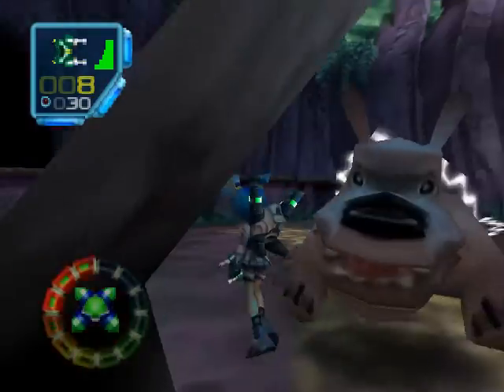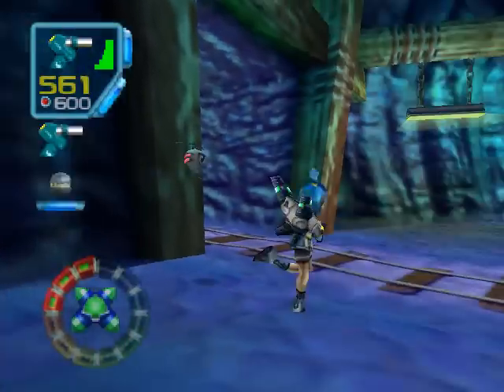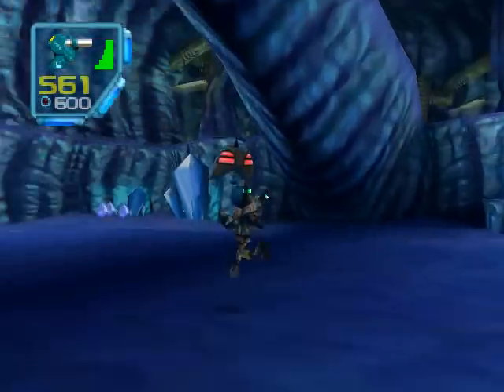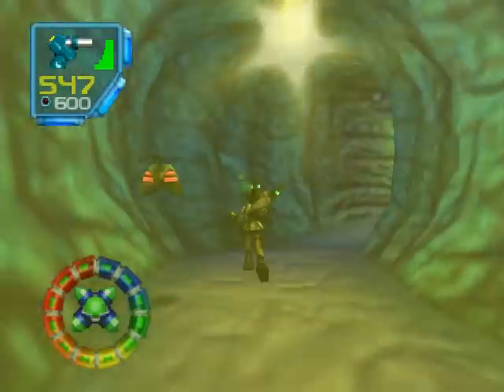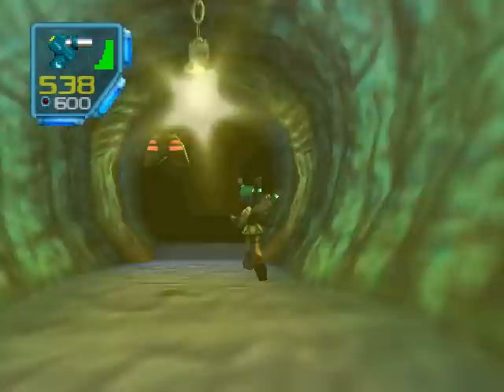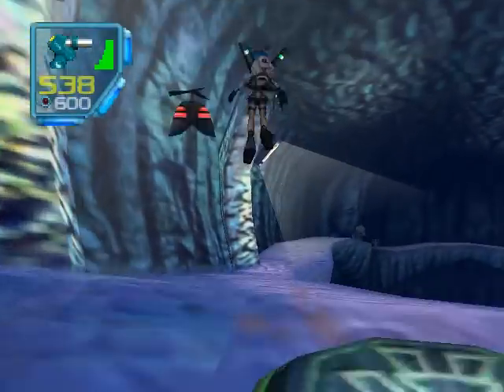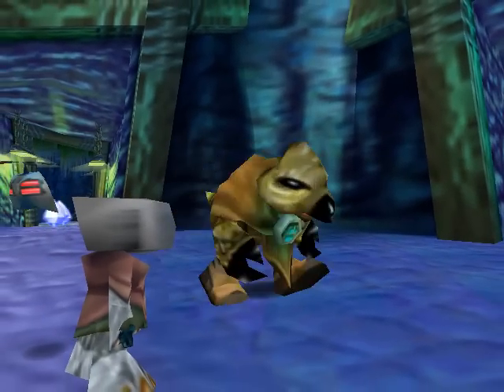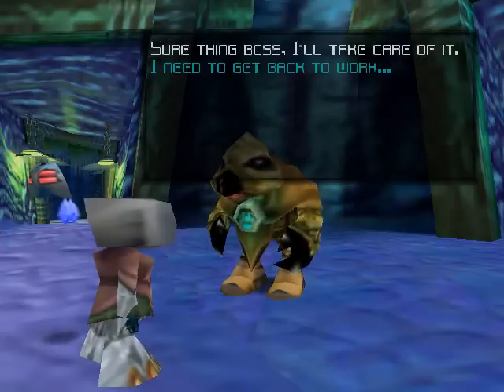Let's Play Jet Force Gemini (Part 39) -- Rith Essa (D)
We venture deep into the mines this time. We rescue all of the tribals and get a spaceship piece from that slave-driver Farmer. Also, Tribal costumes!

Taser that dog!

HQ link now available!